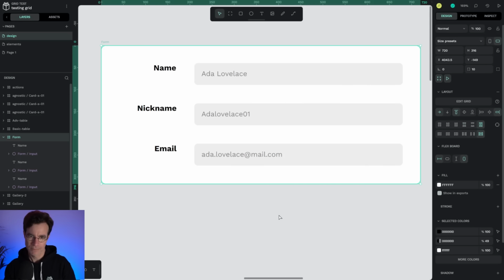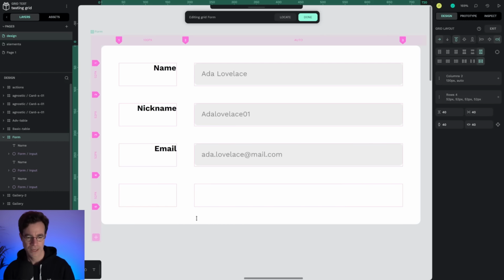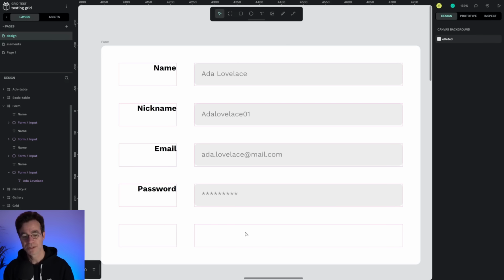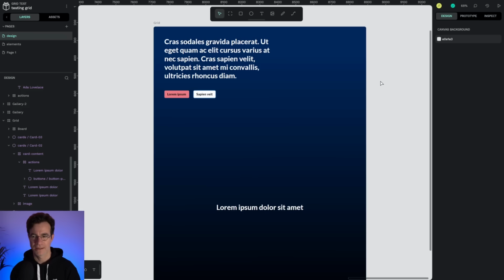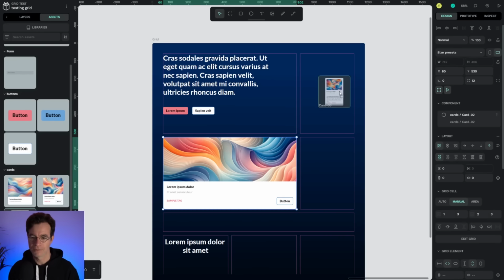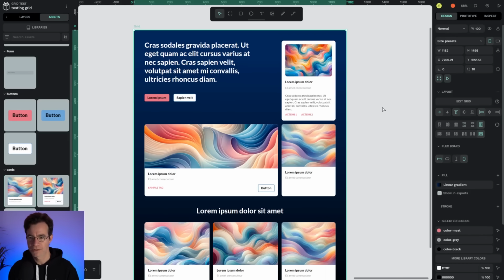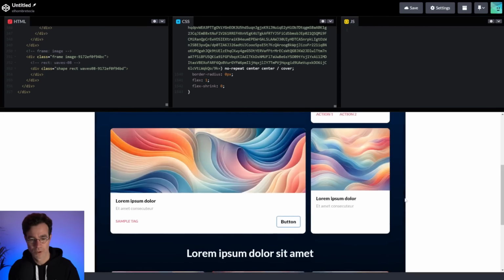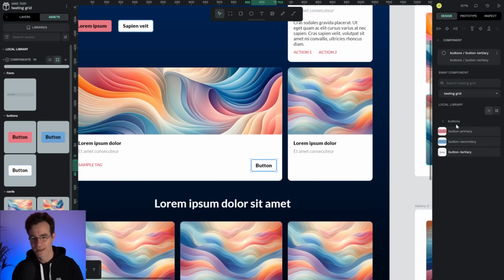Penpot 2.0 sneak peek: new CSS Grid Layout & Components coming soon!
Curious about what's in the cooking of Penpot 2.0 release? In this demo, Pablo Ruiz Múzquiz, CEO at Penpot, walks you through this unique Penpot feature - CSS Grid Layout!

He also reveals the potential of another feature we're introducing on this 2.0 release - new update on  components.

It's all about these improvements that make the whole experience so much enjoyable and make you feel right at home.

00:00 | Intro
00:47 | Grid Form
00:58 | How Grid Layout works using flex components
03:26 |  Grid Layout
05:23 | Inspect mode: CSS and HTML
06:20 | Components: Swap
07:11 | Outro